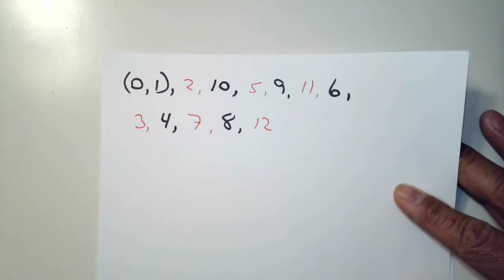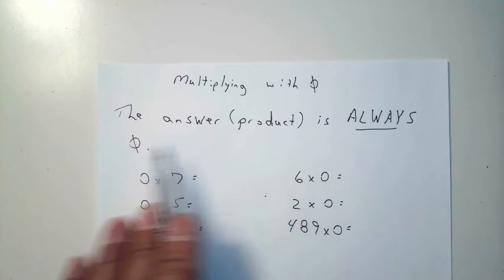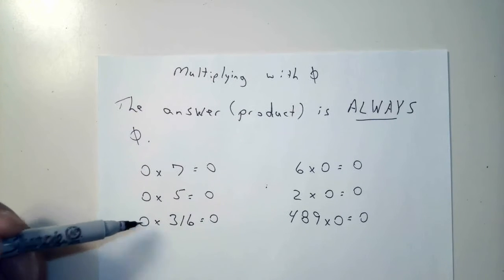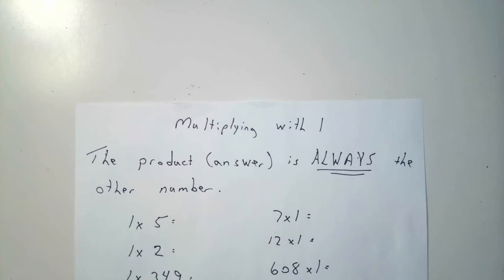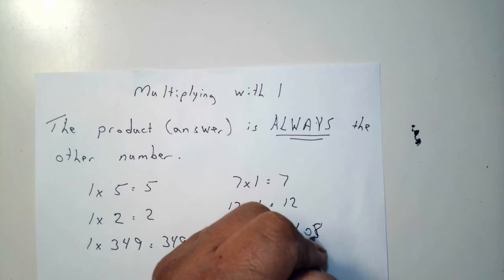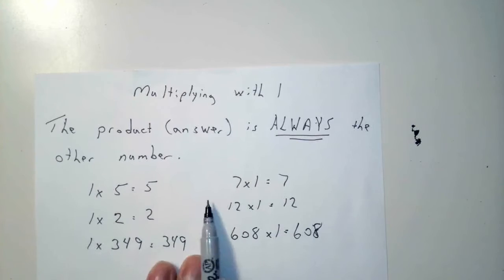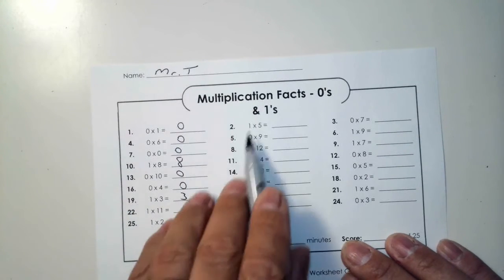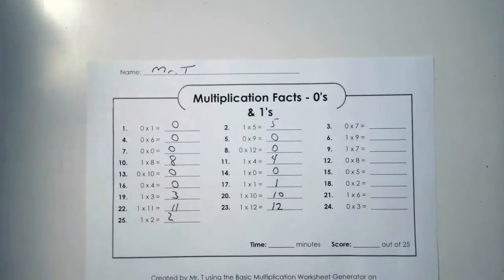multiplication facts 0 & 1